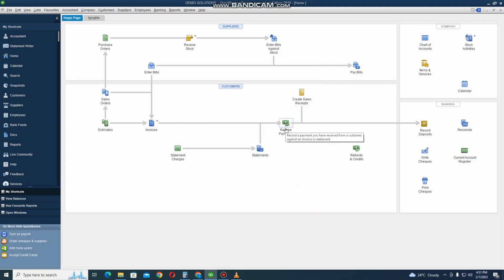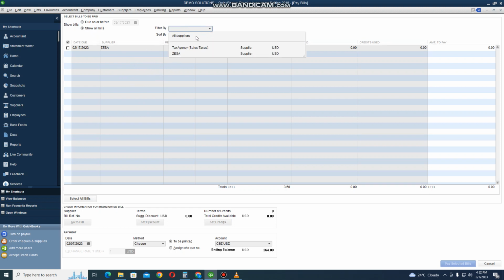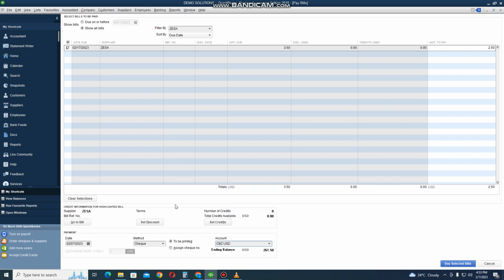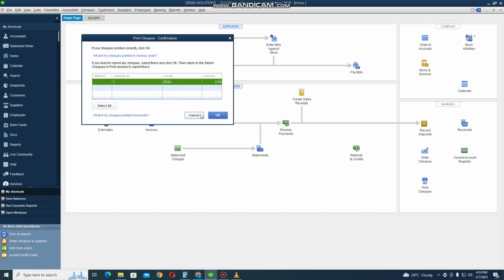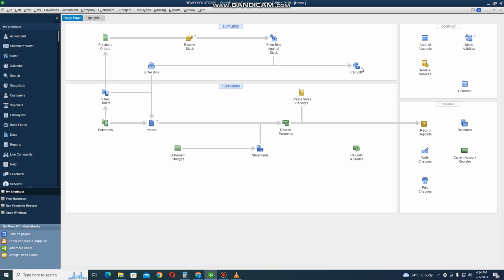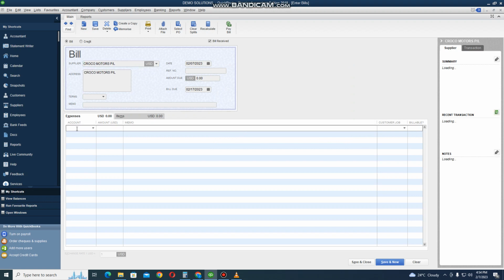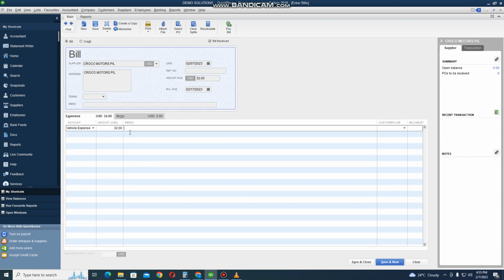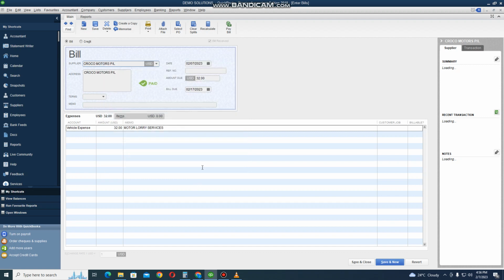6. How to make payment to suppliers in Quickbooks Desktop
6.  How to make payment to suppliers in Quickbooks Deskt